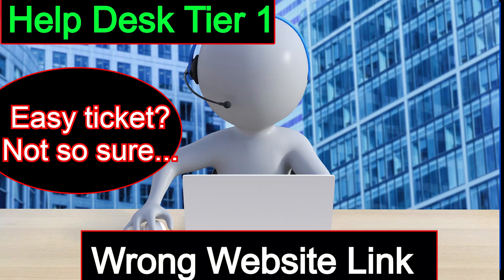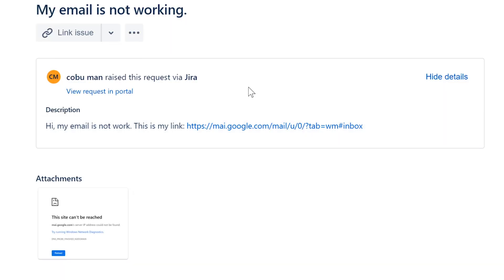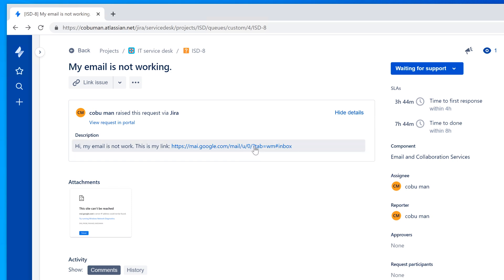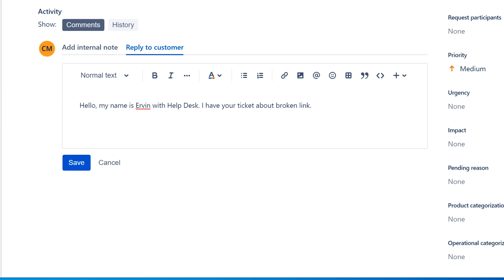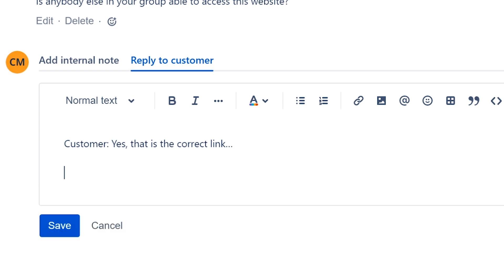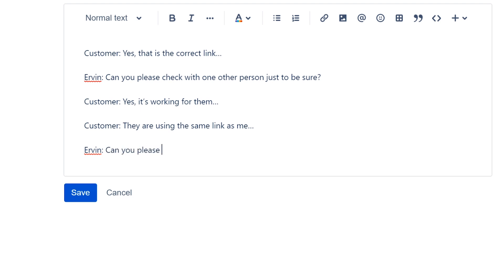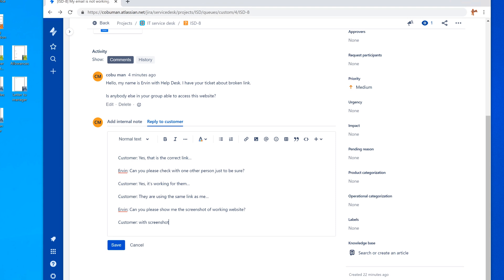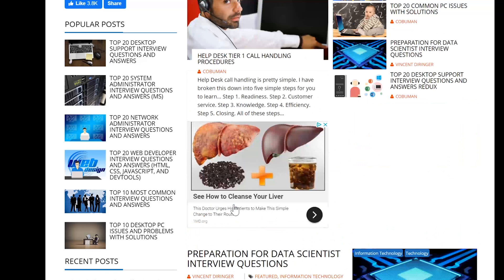Tech Support Courses Help Desk Tier 1 Website Link not working TICKET.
Tech Support Courses Help Desk Tier 1 Wrong Website Link Situation. It may not be a simple trouble ticket...